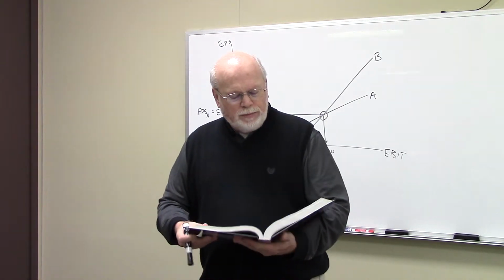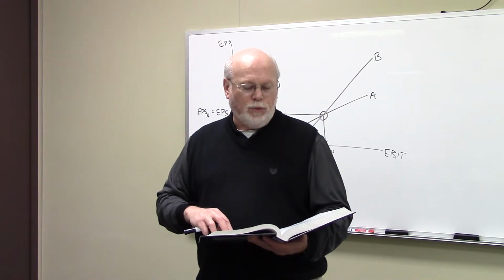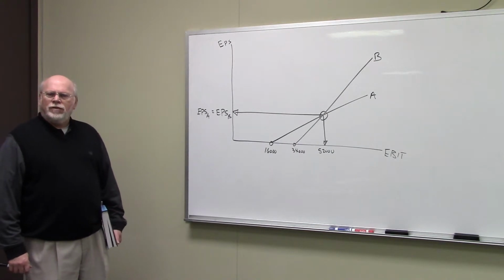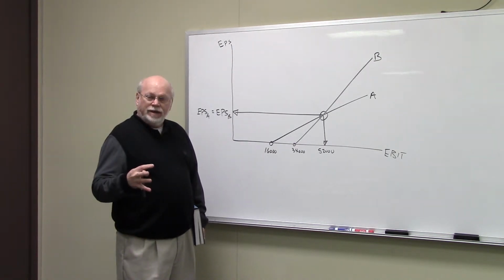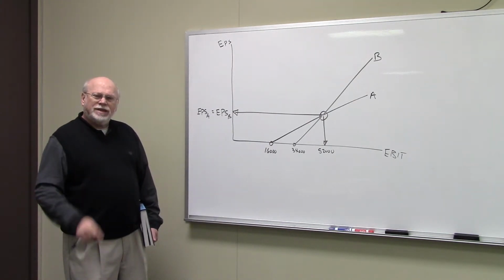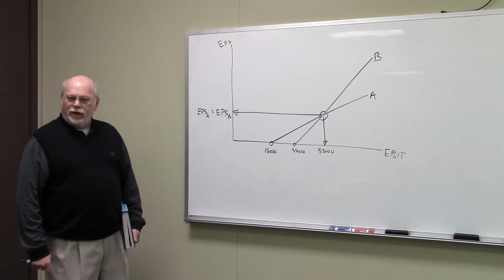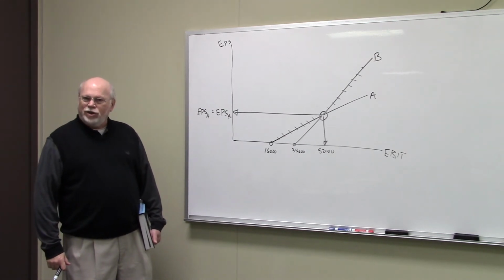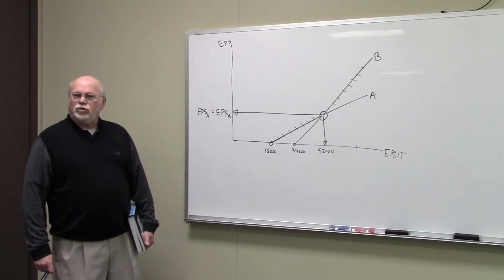Problem 13 22 Part 1